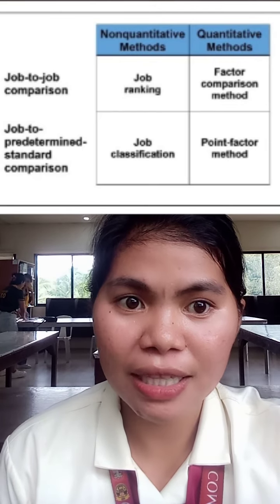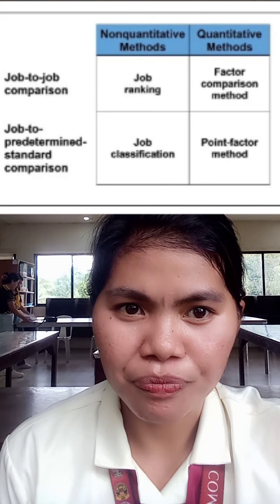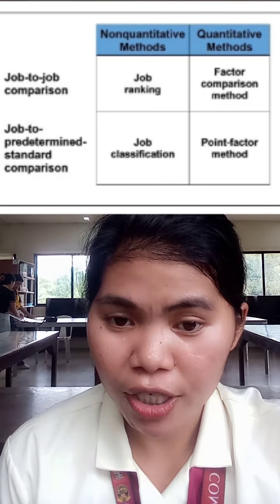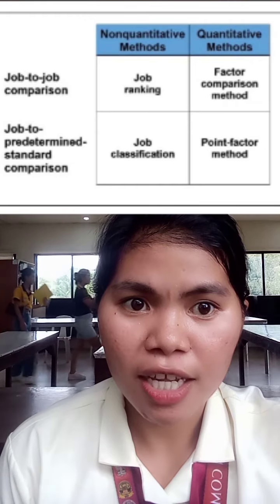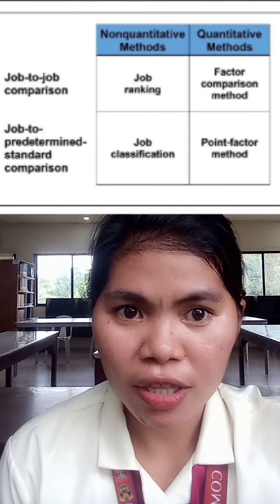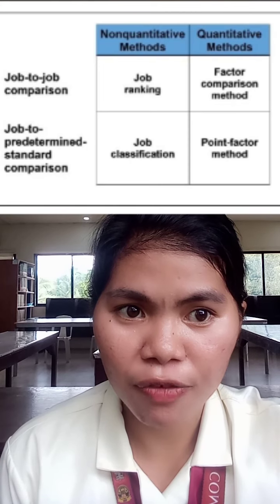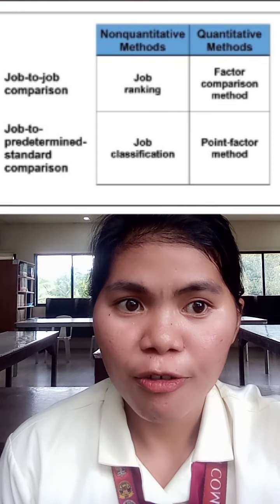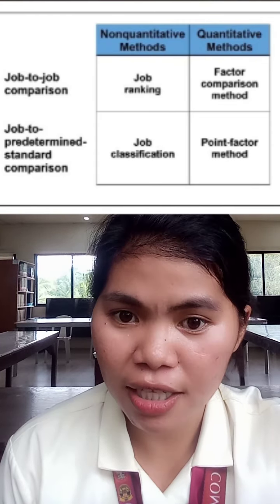December 2, 2025